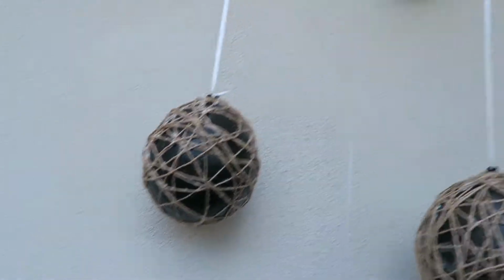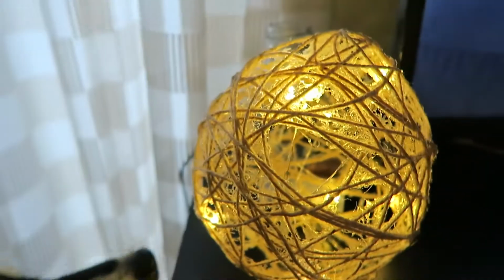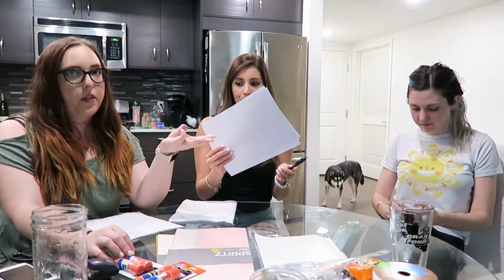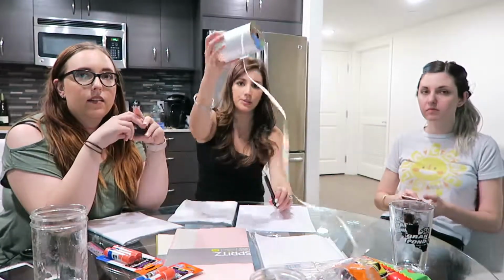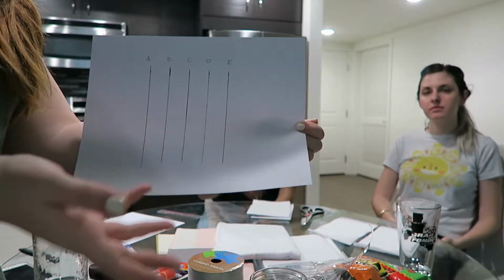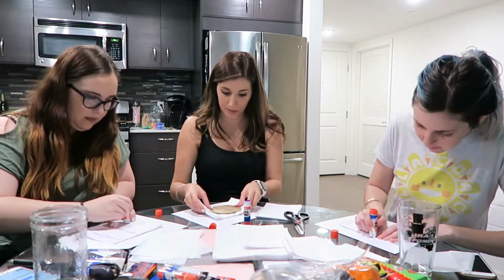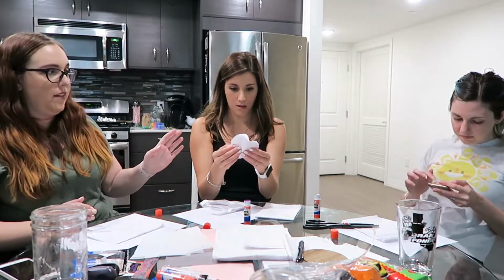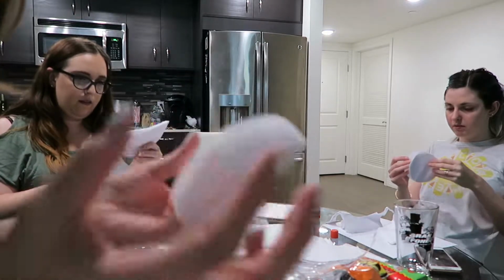Spring/Summer DIY ideas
Hi everyone!!

I wanted to film a fun DIY for Spring/Summer. I show you 3 different projects. They were all so fun and cool to do :)